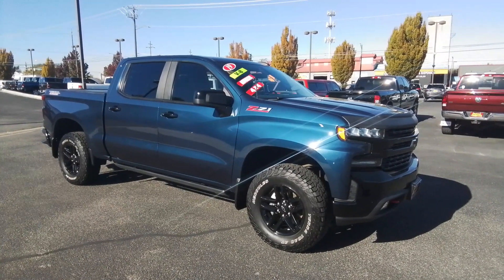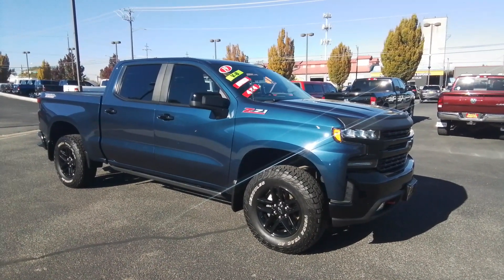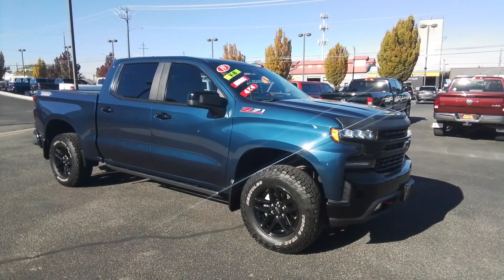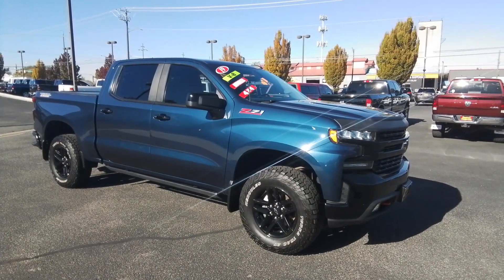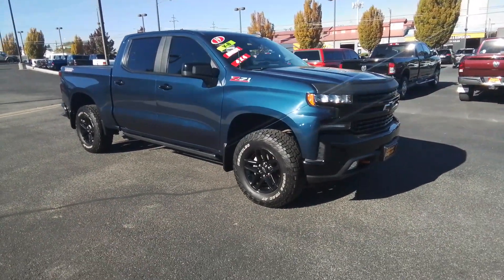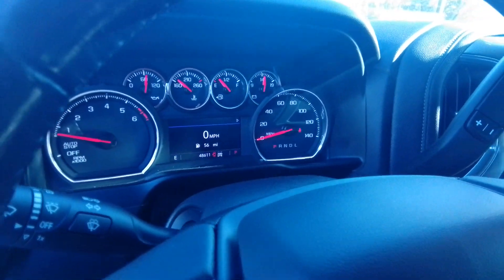2019 Chevrolet Silverado_1500 Spokane, Spokane Valley, Post Falls, Deer Park, Airway Heights, WA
Northsky Blue Metallic Used 2019 Chevrolet Silverado_1500 LT Trail Boss available in Spokane, Washington at Dishman Dodge Ram Chrysler Jeep. Servicing the Spokane Valley, Post Falls, Deer Park, Airway Heights, WA area.

Thank you for choosing Dishman! This Northsky Blue Metallic 2019 Chevrolet Silverado 1500 LT Trail Boss is a great choice!No Accidents!  h4 class=vc_build_package_nameAdvanced Trailering Package ($215 value)/h4ul  class=vc_build_package_item_listliTrailer Tire Pressure Monitor System/liliHitch Guidance with Hitch View/liliAdvanced Trailering System/li/ulh4 class=vc_build_package_nameConvenience Package ($1580 value)/h4ul  class=vc_build_package_item_listli10-Way Power Driver Seat with Lumbar/liliFront Bucket Seats/liliDual-Zone Automatic Climate Control/liliFloor Mounted Console/liliHeated Driver and Front Passenger Seats/liliHeated Steering Wheel/liliManual Tilt/telescoping Steering Column/li/ulh4 class=vc_build_package_nameConvenience Package II ($1420 value)/h4ul  class=vc_build_package_item_listliPower Sliding Rear Window with Rear Defogger/liliChevrolet Infotainment 3 Plus System Radio/lili120-Volt Instrument Panel Power Outlet/lili2 USB Ports/liliSiriusXM Radio/liliHD Radio/liliUniversal Home Remote/liliPremium Bose 7-Speaker Sound System/liliHD Rear Vision Camera/li/ulh4 class=vc_build_package_nameLeather Package ($985 value)/h4ul  class=vc_build_package_item_listliLeather Appointed Seat Trim/liliUp-Level Rear Seat with Storage Package/li/ulh4 class=vc_build_package_nameBed Protection Package ($685 value)/h4ul  class=vc_build_package_item_listliRear Wheelhouse Liners/liliChevytec Spray-On Black Bedliner/li/ulh4 class=vc_build_package_namePreferred Equipment Group 2LT/h4ul  class=vc_build_package_item_listli4-Way Manual Driver Seat Adjuster/liliRear 60/40 Folding Bench Seat (folds Up)/liliAll-Weather Floor Liner/liliPower Front Windows with Passenger Express Down/liliPower Rear Windows with Express Down/liliDeep-Tinted Glass/liliKeyless Open and Start/liliPower Door Locks/liliPower Front Windows with Driver Express Up/down/lili40/20/40 Front Split-Bench Seat/liliColor-Keyed Carpeting Floor Covering/liliBluetooth For Phone/liliRemote Vehicle Starter System/liliElectric Rear-Window Defogger/liliSingle-Zone Manual/semi-Automatic Air Conditioning/liliCompass/liliHitch Guidance/liliHigh Gloss Black Mirror Caps/liliHeavy-Duty Rear Locking Differential/liliHigh Gloss Black Grille/liliChevrolet Infotainment 3 System Radio/liliElectronic Cruise Control/liliAuxiliary External Transmission Oil Cooler/lili12-Volt Rear Auxiliary Power Outlet/lili170 Amp Alternator/lili2 USB Ports (first Row)/liliElectrical Lock Control Steering Column/liliDual Exhaust with Polished Outlets/liliManual Tilt Wheel Steering Column/liliLeather Wrapped Steering Wheel/lili2-Speed Transfer Case/liliLT275/65R18C MT BW Tires/lili18 X 8.5 Black Painted Aluminum Wheels/liliCloth Seat Trim/liliFront LED Fog Lamps/lili4.2 Diagonal Color Display Driver Info Center/liliOnStar and Chevrolet Connected Services Capable/liliLED Cargo Area Lighting/liliPerformance Red Recovery Hooks/liliSteering Wheel Audio Controls/lili6-Speaker Audio System/liliRear Dual USB Charging-Only Ports/liliTheft Deterrent System (unauthorized Entry)/liliRear Vision Camera/liliSuspension Package/liliTrailering Package/li/ulh4 class=vc_build_feature_nameConvenience/h4ul class=vc_build_feature_item_listli Cruise control with steering wheel mounted controls. Set it and forget it. Road trips used to be stressful until cruise control set the pace. Simply set the desired speed using the steering wheel mounted controls and it will maintain that speed without driver intervention. This can help minimize driver fatigue and improve overall fuel economy. Resting your right foot is right at your fingertips thanks to cruise control with steering wheel mounted controls./li/ulh4 class=vc_build_feature_nameSafety and Security/h4ul class=vc_build_feature_item_listli Rear camera - Watching your back!  The rear camera helps you see obstacles and hazards you otherwise couldnt by showing enhanced images of what is behind you. The rear camera is an extra set of eyes thats both convenient and safe./lili Brake assist - Stop right there.  Something jumps out into the middle of the road and you need to stop now!  With brake assist you will.  It uses the speed of the brake pedals travel to sense panic braking then applies all available power to boost your stopping power. Brake assist can stop the accident before it is one./li/ulh4 class=vc_build_feature_nameTechnology and Telematics/h4ul class=vc_build_feature_item_listli Sma